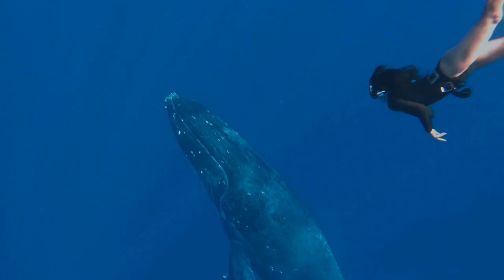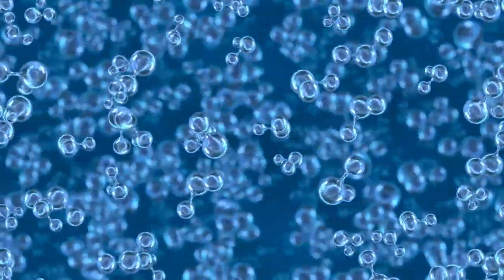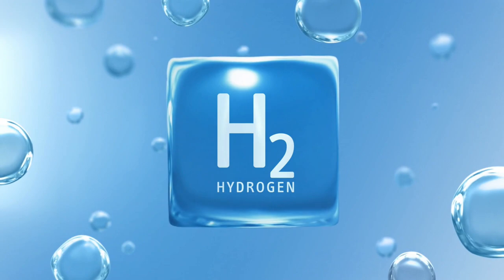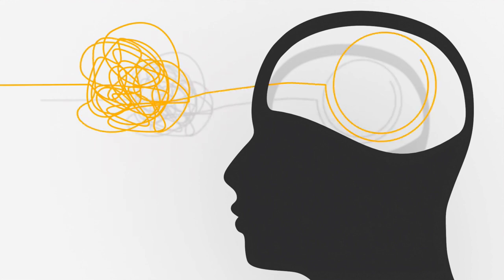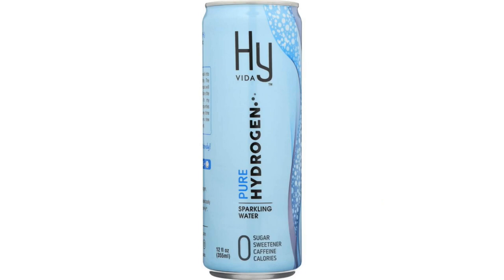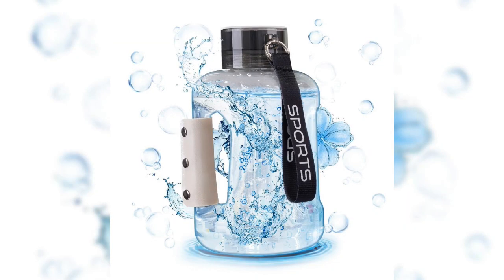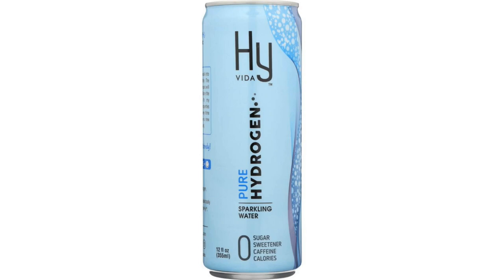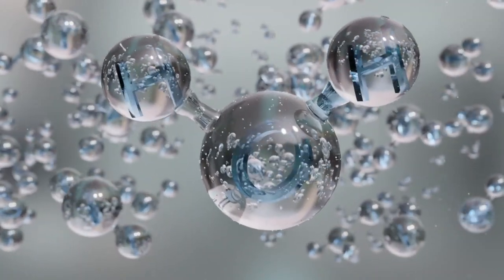Hydrogen Water - The Ultimate Guide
Today's video does a deep dive into the world of Hydrogen water, including a description of what it is, the benefits you can enjoy from drinking it regularly, and products to get your hydrogen water fix! Learn all about the benefits of hydrogen water in this ultimate guide. Discover how this powerful antioxidant can improve your health and wellness. Learn all about the benefits of hydrogen water in this ultimate guide. Find out how this potent drink can improve your health and well-being! Unlock the benefits of hydrogen water with this ultimate guide! Learn all about the benefits of hydrogen water and how it can improve your health and wellness. @TotalHealthTurnAround, we're here to empower you with information and insights. We encourage you to consult your healthcare provider for any specific health concerns!